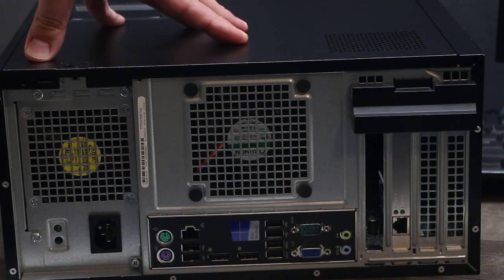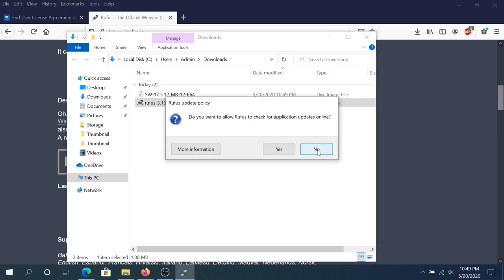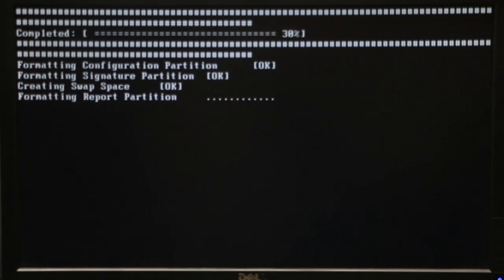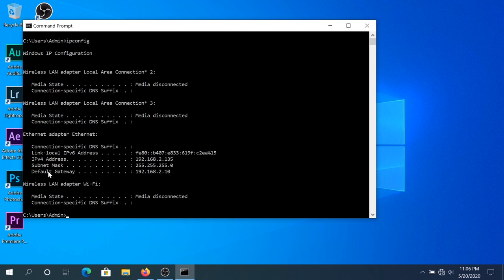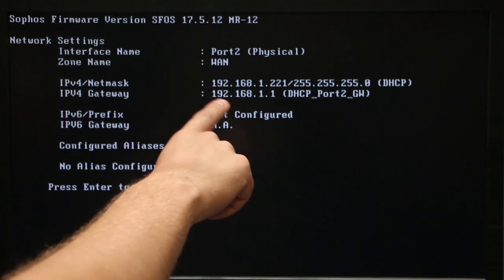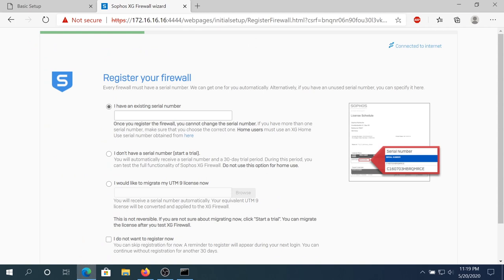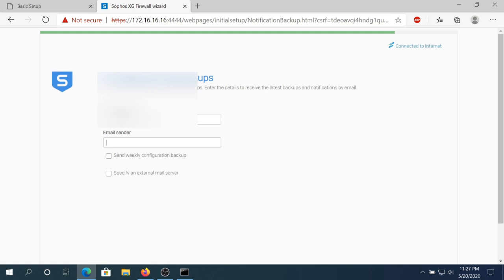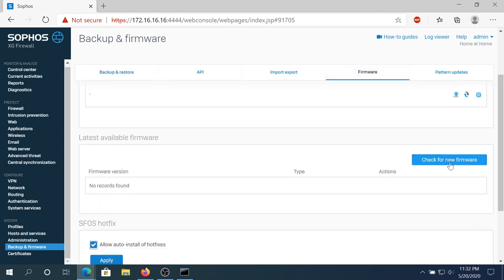Turn your old computer into firewall router sophos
Converting old pc into Next-Gen Firewall/Router
Network card $18
Network card $10

BTC: bc1qnznzmhmuvxpehlm30u9r7p79zlgyltvtjm0v4h
ETH: 0x0371cbD420ba1B31E325e3714e9AEf5adEa105F0
ADA: addr1q8vau4cyxudq699y86kfgwcama9c5fma2j97m3255005udxemetsgdc6p522g04vjsa3mh6t3gnh64ytahz4fg7lfc6qw0hykl
USDT: 0x0371cbD420ba1B31E325e3714e9AEf5adEa105F0
XRP: rJPReg5mE9AhML6Y9z5T4PSpA6ja5sAbq6
USDC: 0x0371cbD420ba1B31E325e3714e9AEf5adEa105F0
XLM: GAZCXZLKN4NBP34LLTX647NDHQSQ2VBZN7AN6UAVXGIL3NDBPN4KBXHG
VET: 0x375A202F95eFA0a1cD2dd9d7aDD64E08E521b152
DOGE: DC4UKfJz63n6Jw5SGSdWKmnJ1xytB9NELR
SOL: 8ccqa6StBYadSUkajvQsScdZH2VQfaYbnjfysFJywVsV